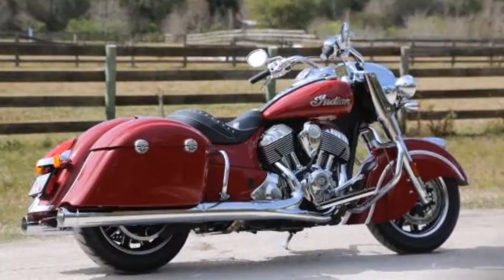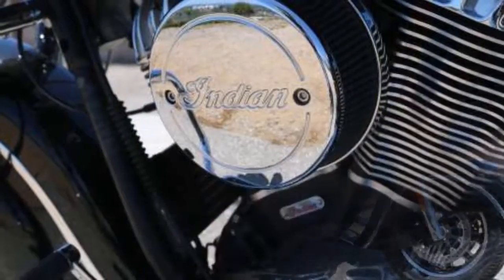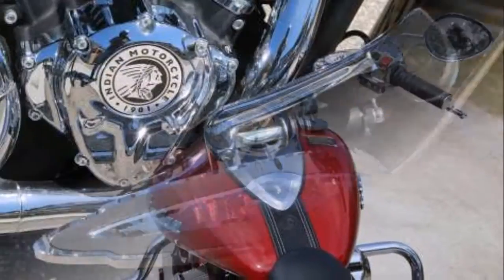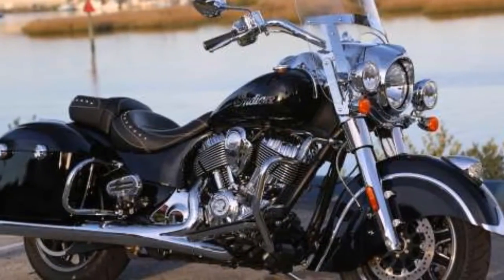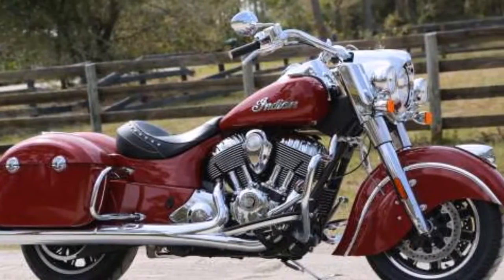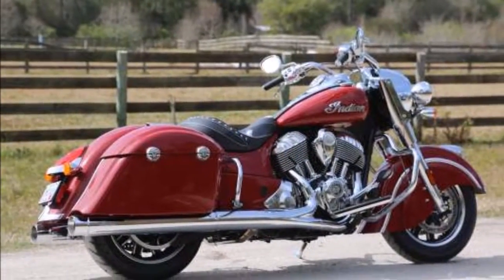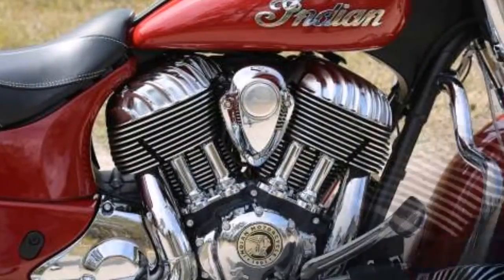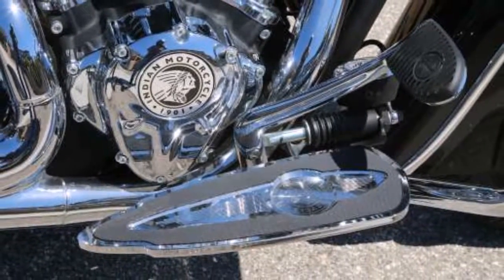Quick Look 2016 Indian Springfield